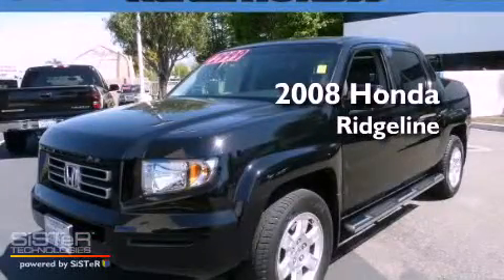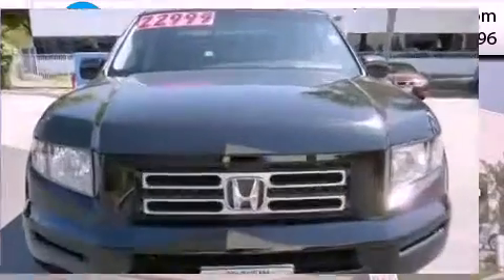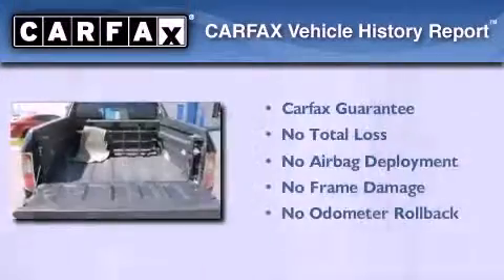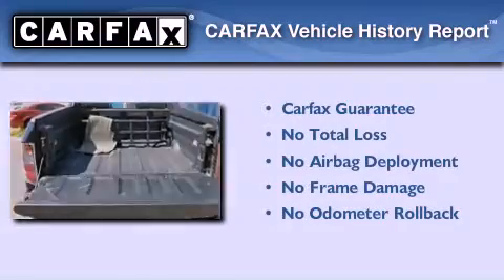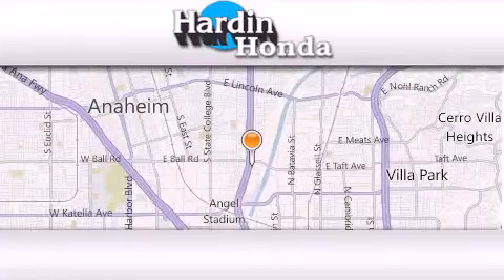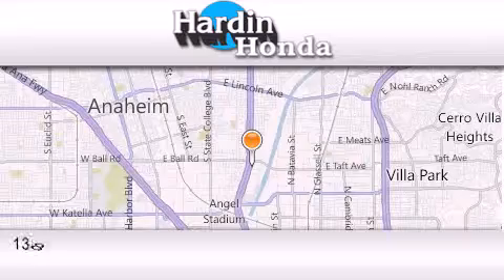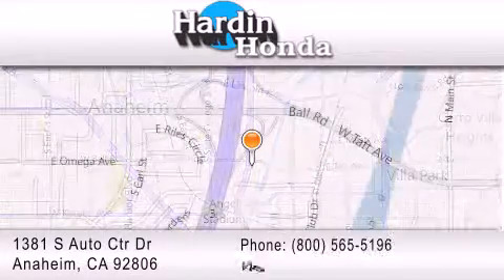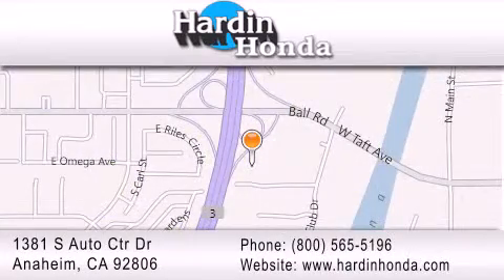2008 Honda Ridgeline Westminster CA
Year : 2008
 Make : Honda
 Model : Ridgeline
 Engine : V6
 Trans . : 5-Speed A/T
 Exterior : FORMAL BLACK
 Miles : 45,136
 Interior : GRAY
 Stock : 221469A

 1381 S. Auto Center Dr.